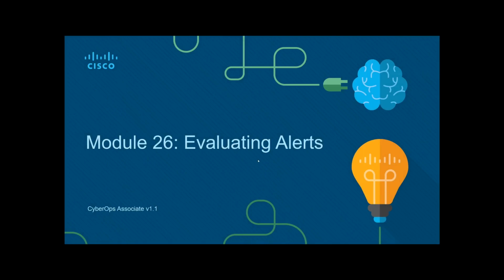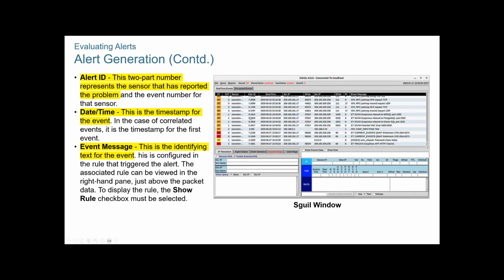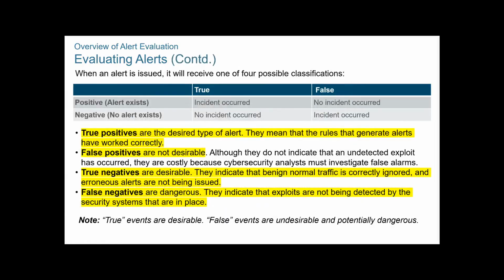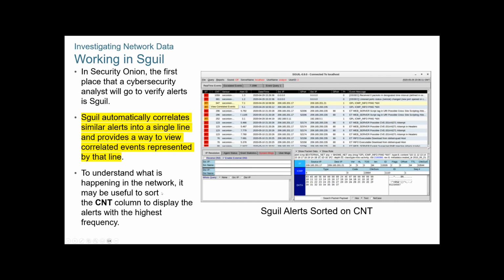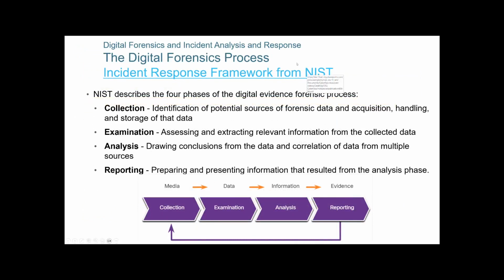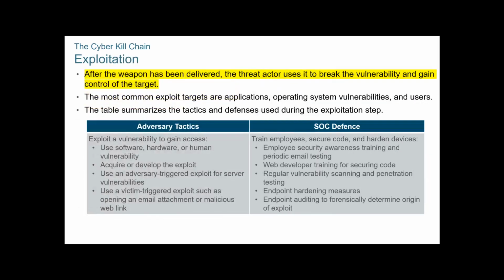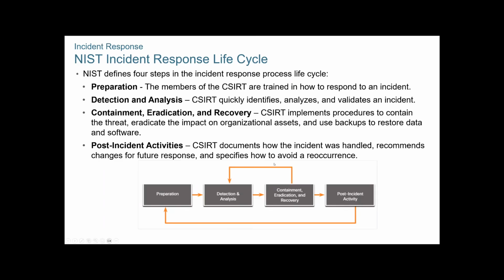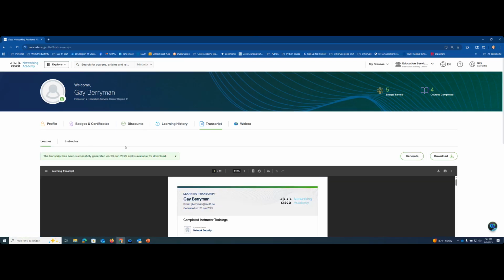DSU CyberOps Modules 26 27 28